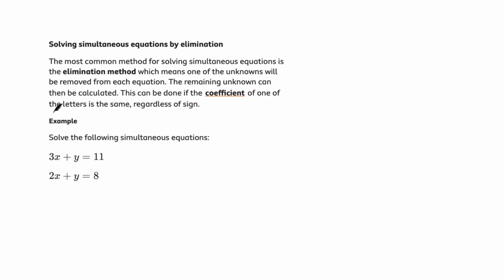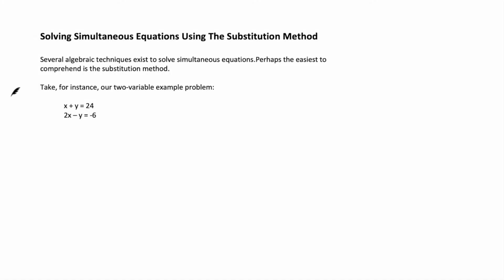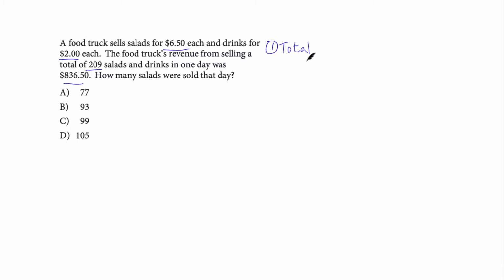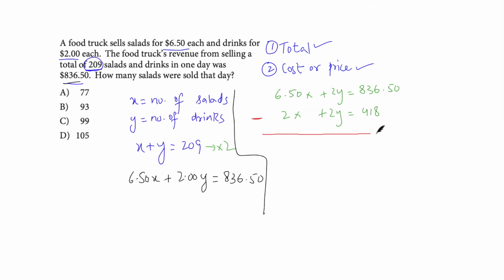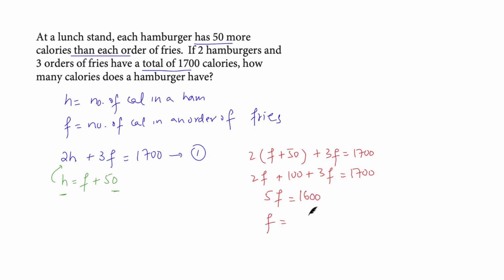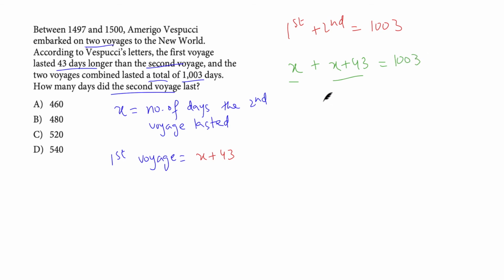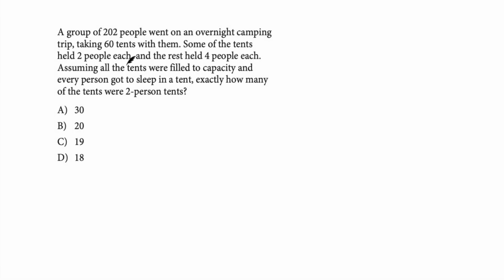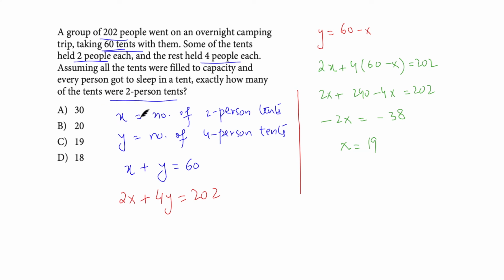Solving and Forming System of Equations